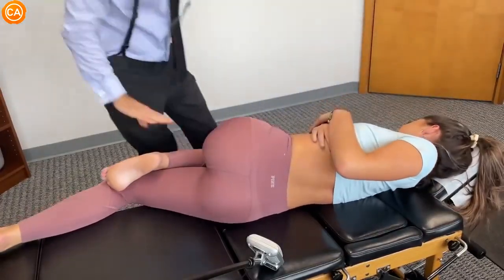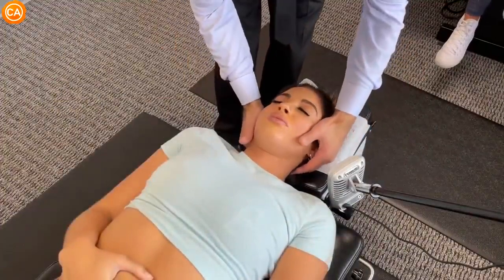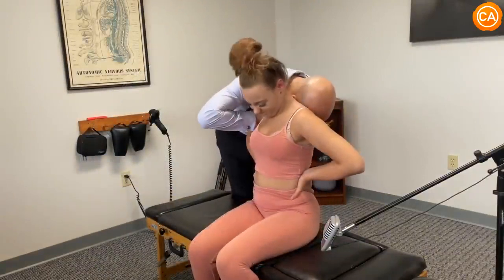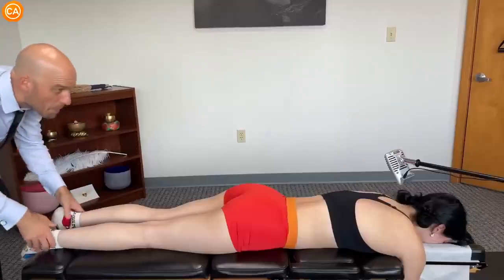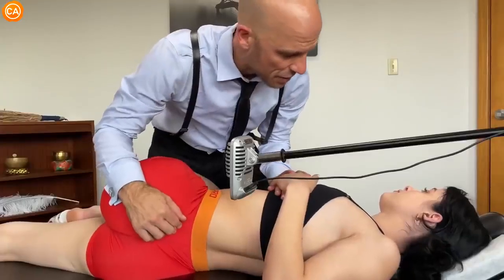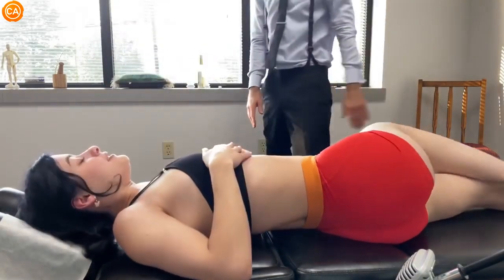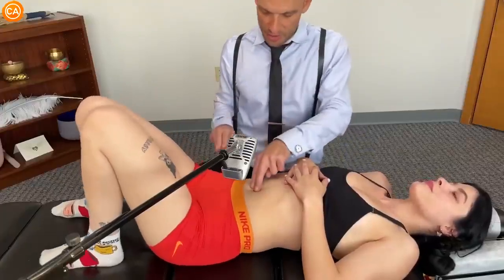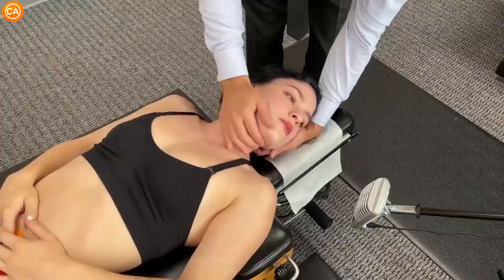She Gets GIVEN The SMACK-DOWN_ - ASMR Chiropractic Adjustments